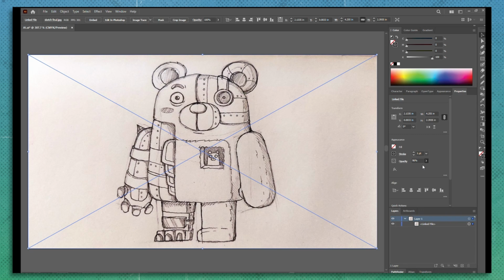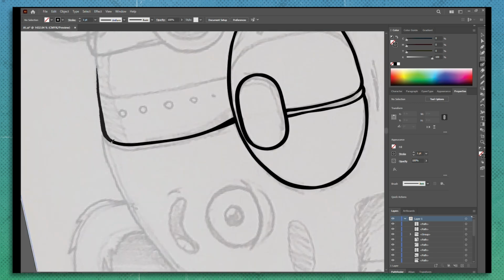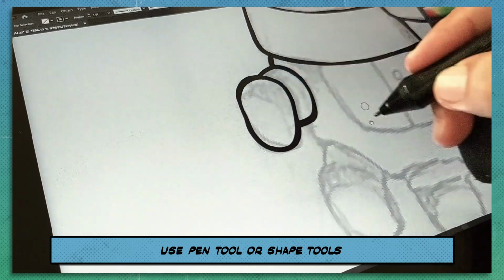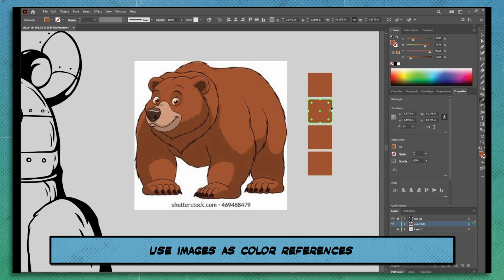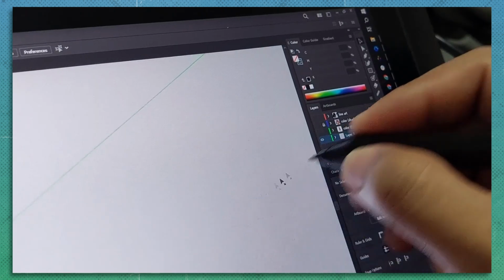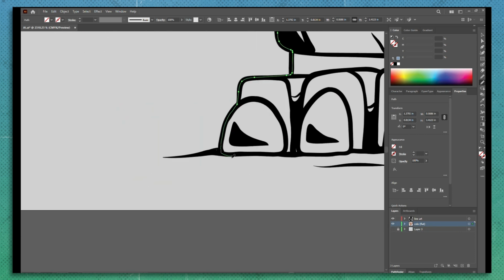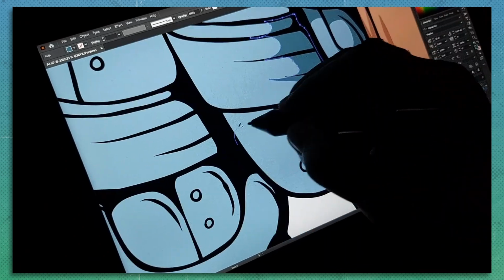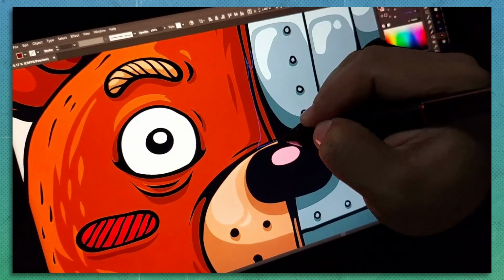Step-by-Step Robot Bear Illustration Tutorial in Adobe Illustrator For DTF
Welcome to Transfer Superstars! In this comprehensive tutorial, we'll guide you through the process of creating a stunning Robot Heart Bear graphic design for Direct-to-Film (DTF) printing using Adobe Illustrator. Whether you're a seasoned designer or just starting out, follow along step-by-step as we bring this adorable character to life.

00:00 - Let's Get Started: We'll kick things off by sketching out our design, laying the foundation for our artwork.

01:42 - Import the Sketch: Once our sketch is complete, we'll transition to Adobe Illustrator and begin the line sketching process, refining our initial concept with clean, precise lines.

04:02 - Viewing the Final Sketch: With our line sketch finalized, we'll explore color palettes, drawing inspiration from reference guides available online to ensure our colors complement each other harmoniously.

05:40 - Shading Your Artwork: Next, we'll delve into shading techniques, adding depth and dimension to our design to make it truly pop off the screen.

06:40 - Adding Additional Details: To add that extra layer of charm, we'll incorporate additional details, refining our Robot Heart Bear to perfection.

Throughout this tutorial, we'll share invaluable tips and tricks to enhance your graphic design skills and elevate your DTF printing projects. Whether you're creating for personal enjoyment or for your business, mastering these techniques will take your designs to the next level.